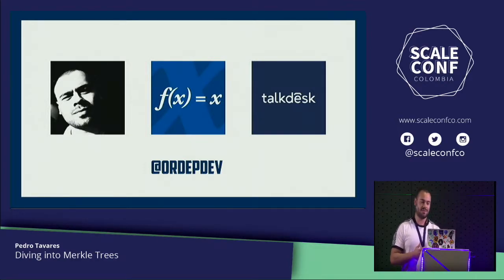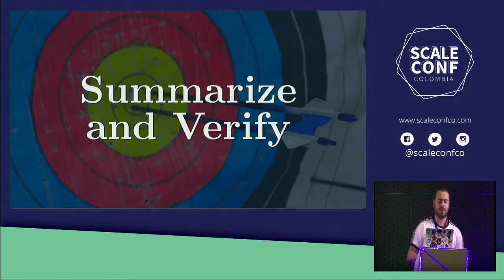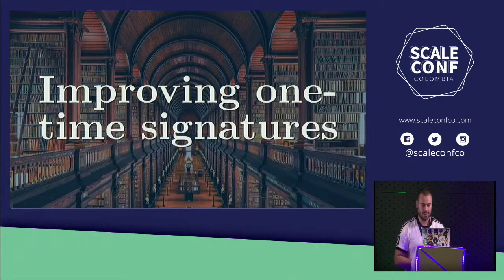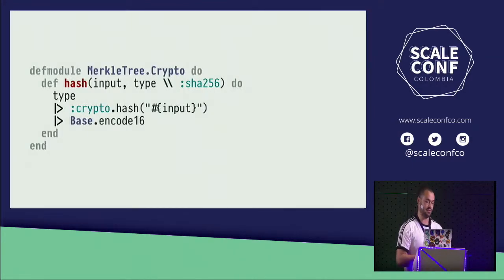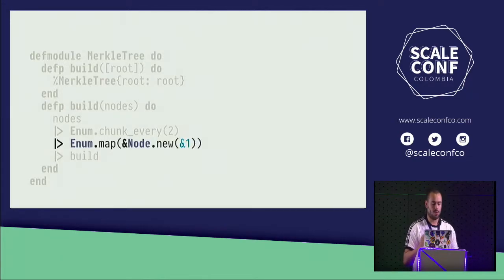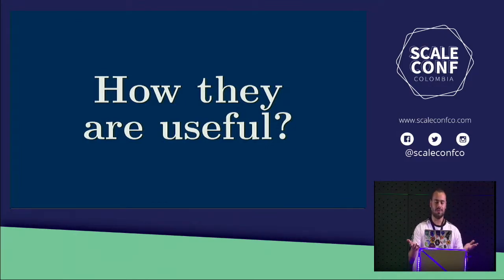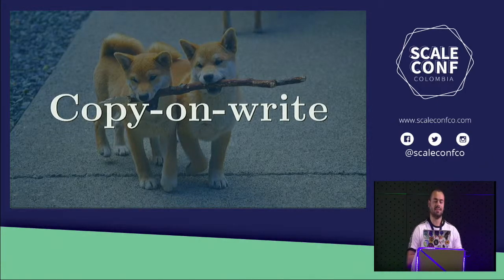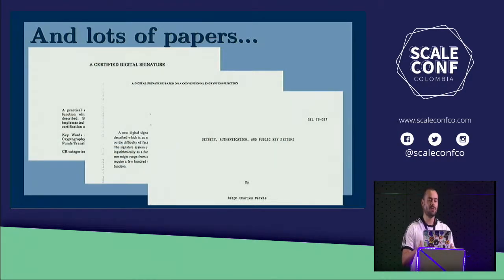Diving into Merkel Trees - Pedro Tavares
Merkle Trees are especially useful in distributed, peer-to-peer systems where the same data should exist in multiple places. Let's learn how to detect inconsistencies between trees and reduce the amount of transferred data enabling peer-to-peer file sharing by building our own tree!